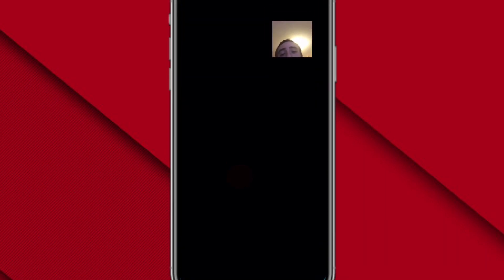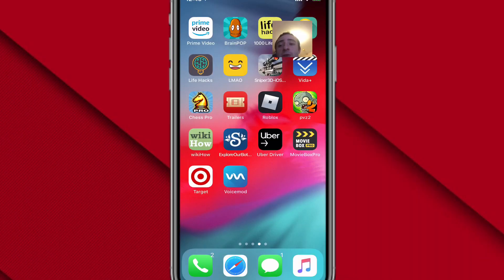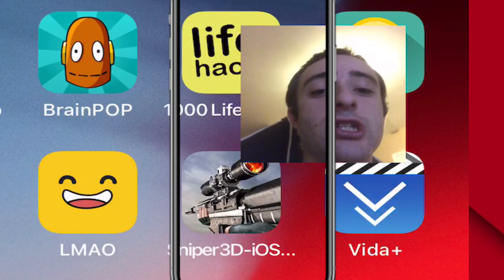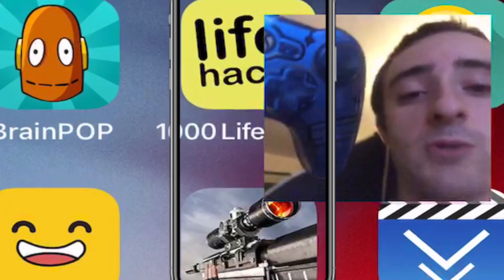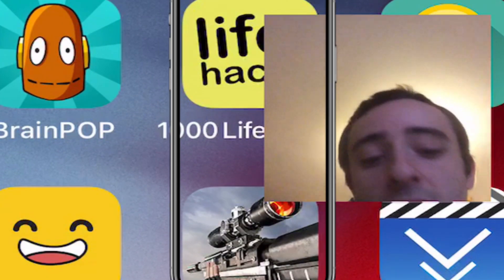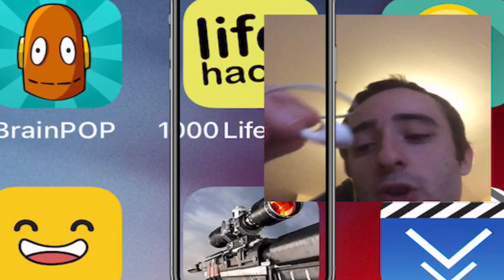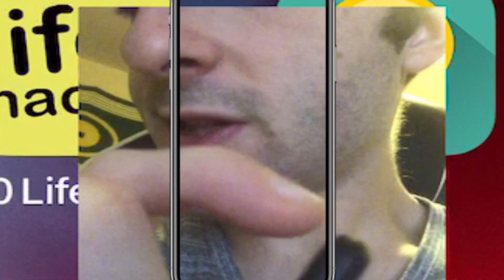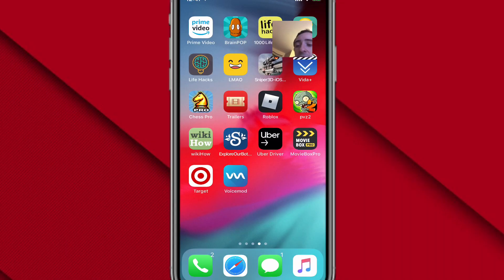How to Make a Voice Disguiser on PS4/Xbox One | Voicemod App - Voice Changer FX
In this video I show you an iOS app called Voicemod. This app allows you change your voice instantly as a voice disguiser on PC, Xbox, PlayStation, Phone Calls, etc completely for free! No jailbreak, root or hack is needed for this to work. Also, there is no in-app purchases, so you get all of the voices for free! Enjoy!